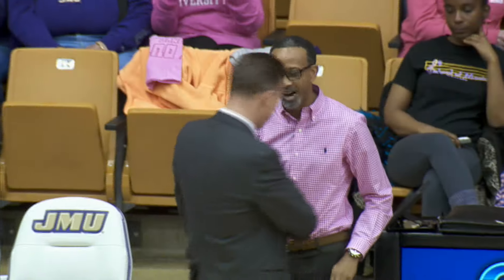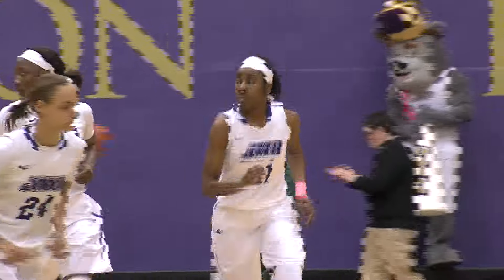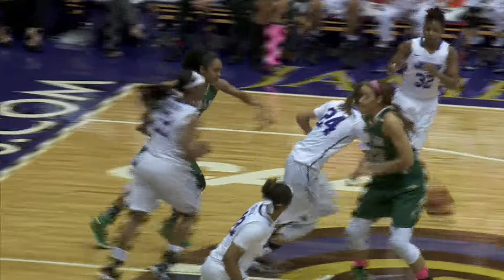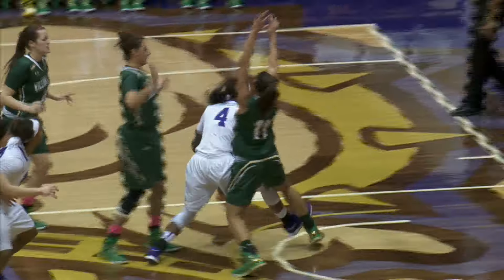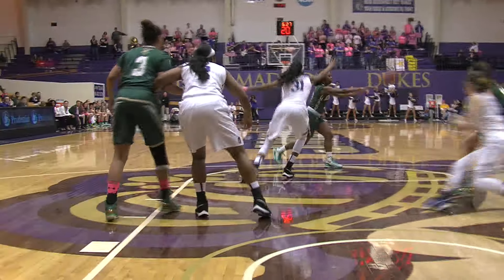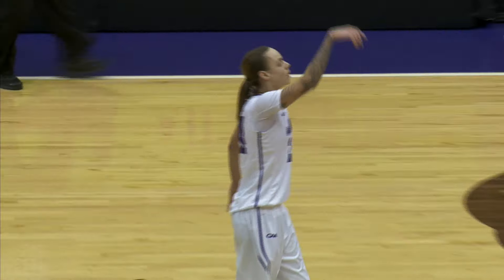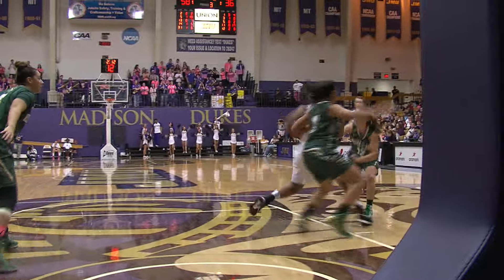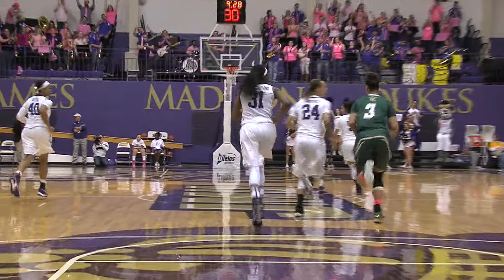2015-16 JMU WBB - William & Mary Highlights - 2/19/16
Highlights from James Madison women's basketball's 83-63 victory over the William & Mary